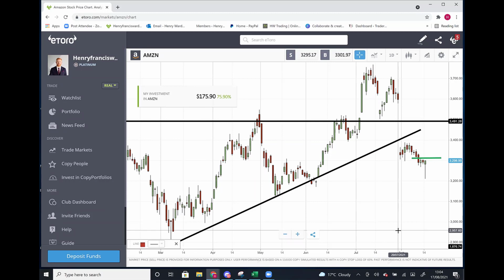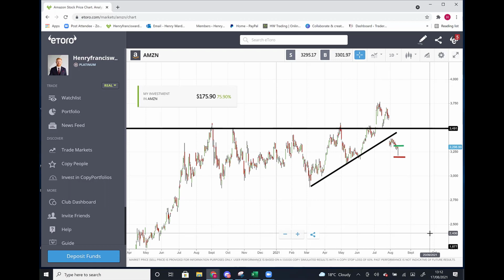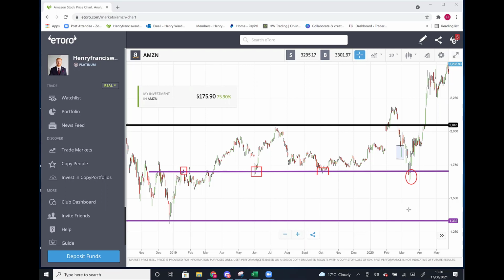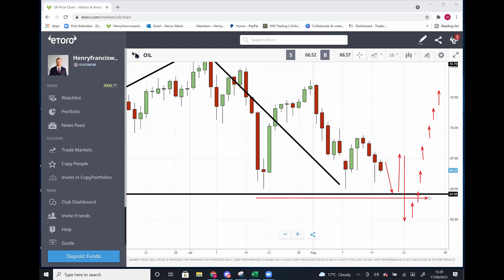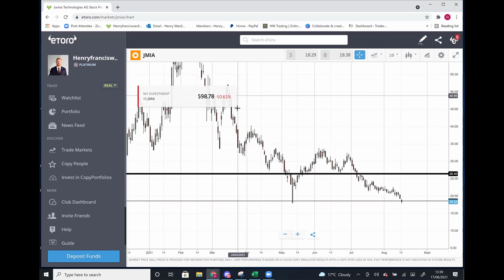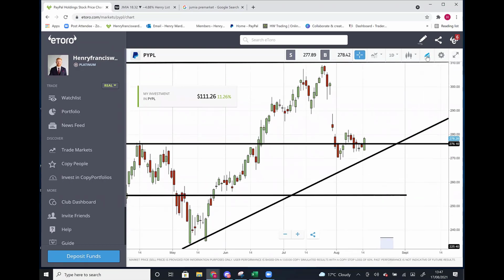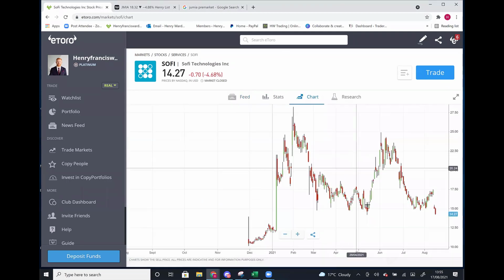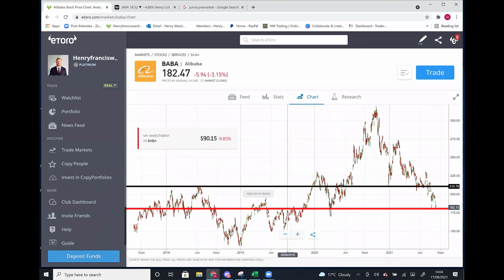Market Watch, Stop loss Hunting, BTC and PayPal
Today's Market Watch covers Stop Loss Hunting, how it forms and what to do if it happens. We also go through live examples and cover potential trades setting up on BTC and PayPal.